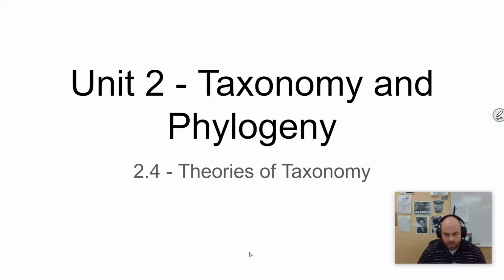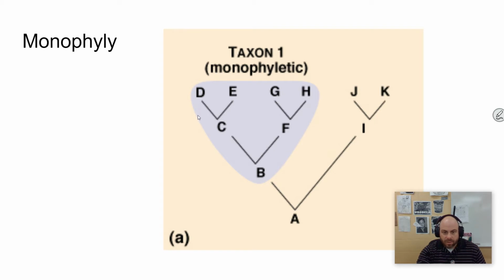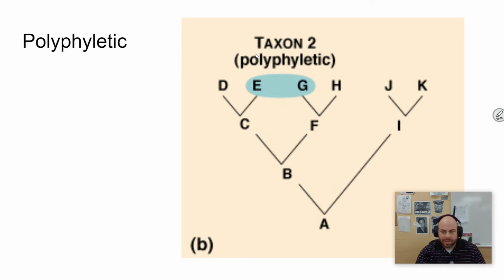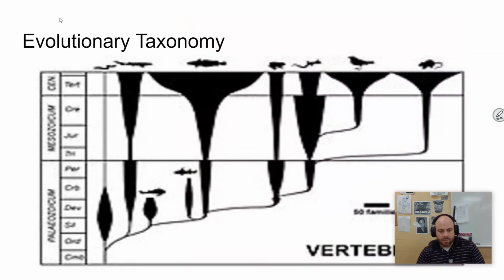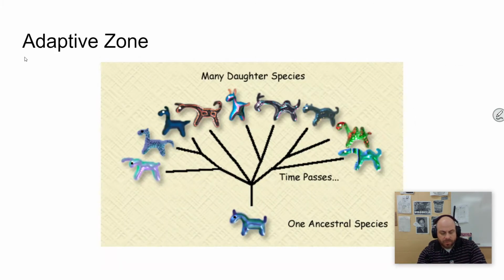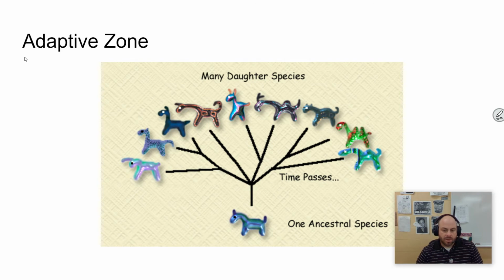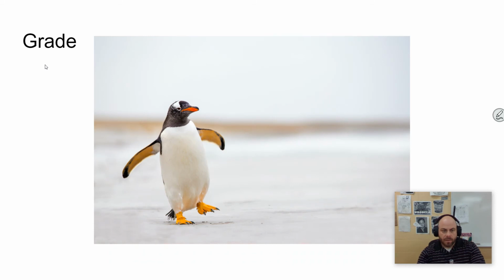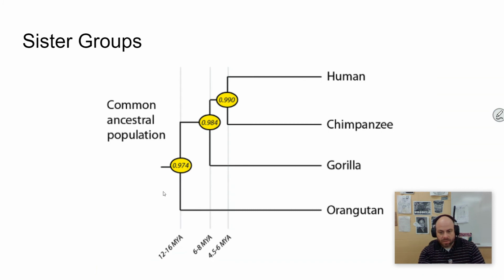Zoology Unit 2 - 2.4 - Theories of Taxonomy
Unit 2 - Taxonomy and Phylogeny
2.4 - Theories of Taxonomy

Common terms
Monophyly - A monophyletic group includes the most recent common ancestor and all its descendants
This is the same thing as a clade
Paraphyly - A paraphyletic group contains the most recent common ancestor and all members, but excludes some members
Polyphyly - A polyphyletic group does not contain the most recent common ancestor; group has two separate origins
Convexity - a group is convex if you can trace a path between any two organisms without leaving the group
Evolutionary Taxonomy - retains Linnaeus structures; species are grouped in nest hierarchies of increasing complexity
Adaptive zone - a characteristic reaction and mutual relationship between the environment and the organism
Grade - a taxon that constitutes a particular adaptive zone
Example - penguins within birds
Can be mono or paraphyletic
Phylogenetic Systematics
Another name for cladistics
Emphasizes the criteria of common descent and is based on the cladogram of the group classified
Attempts to avoid paraphyly
Sister group - two monophyletic taxa that share a recent common ancestor